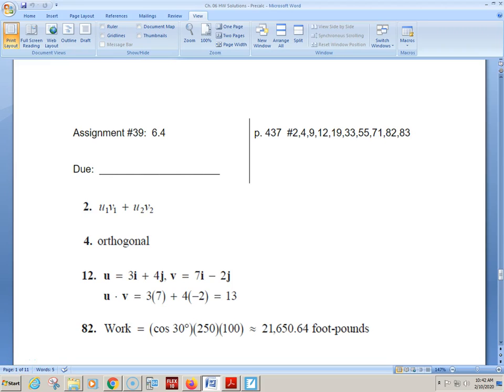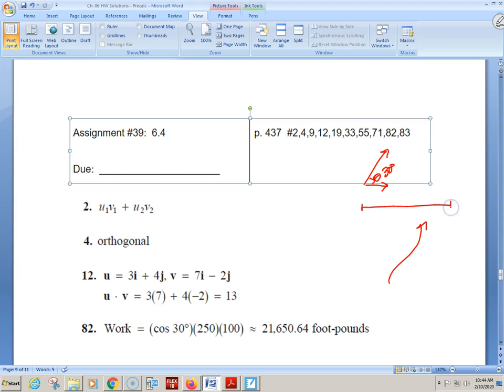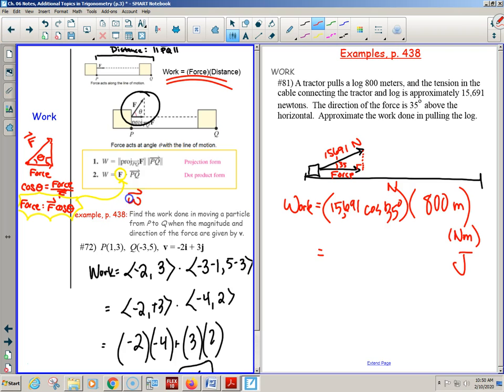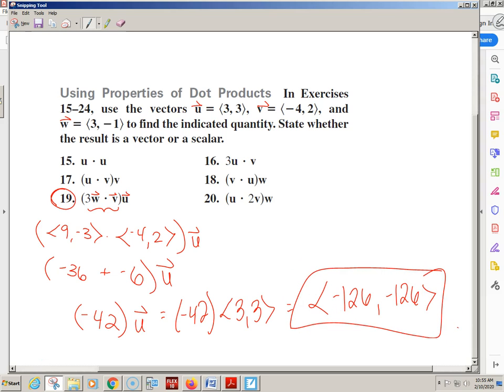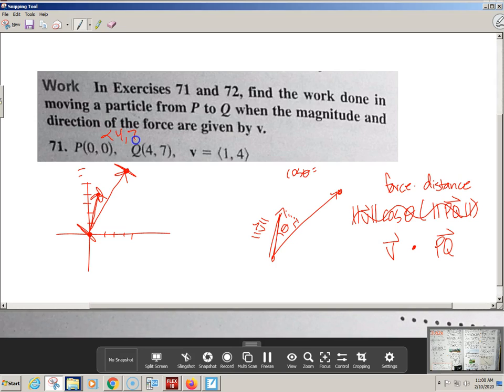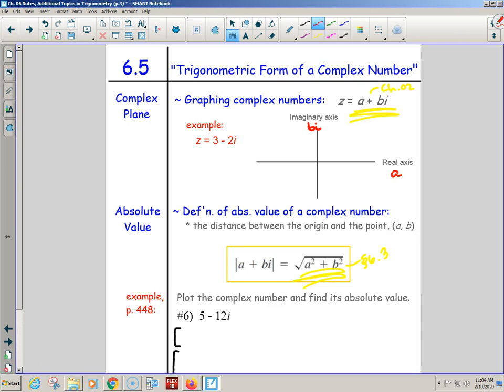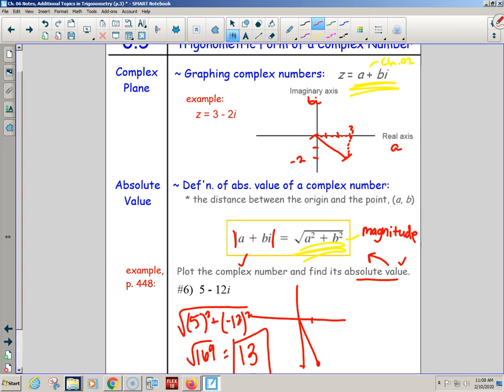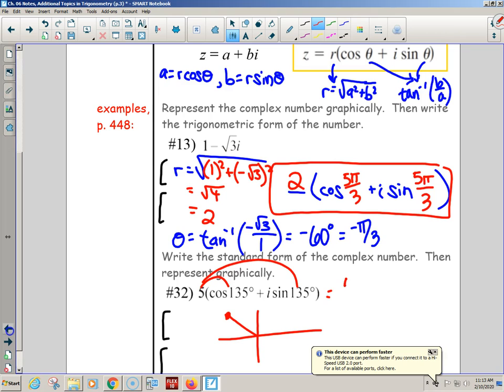Precalc 02 10 20